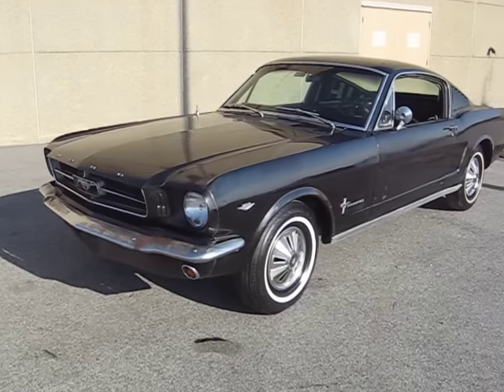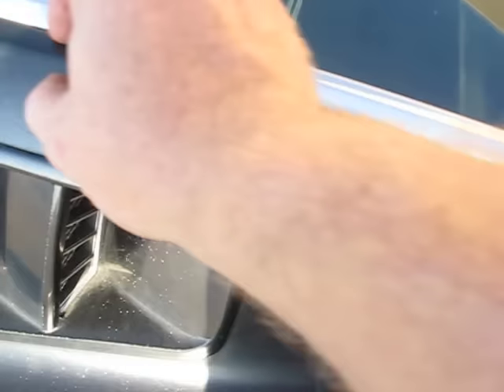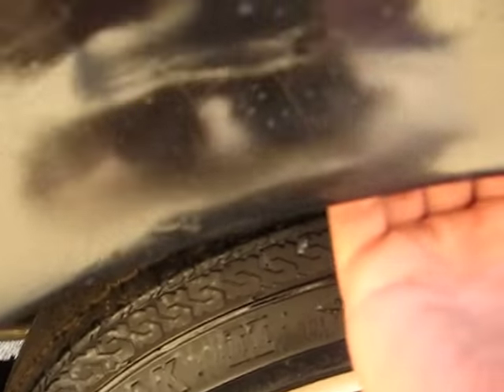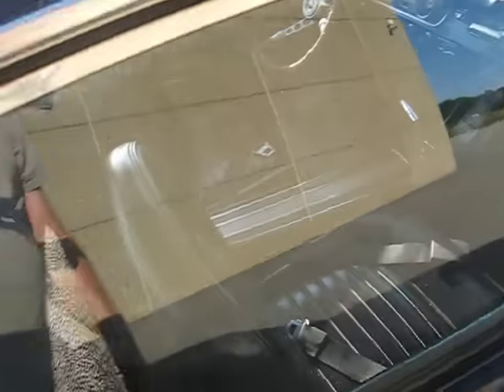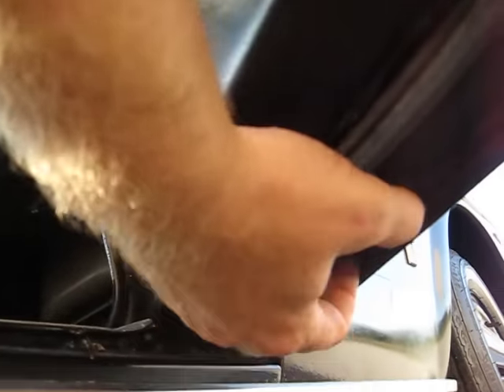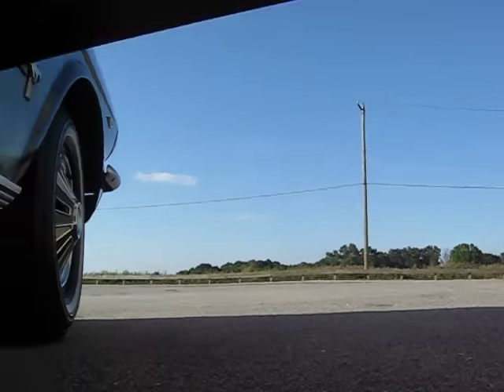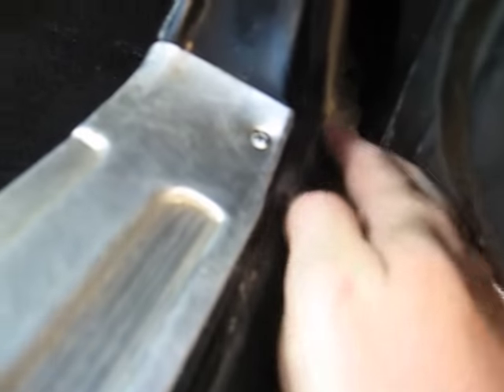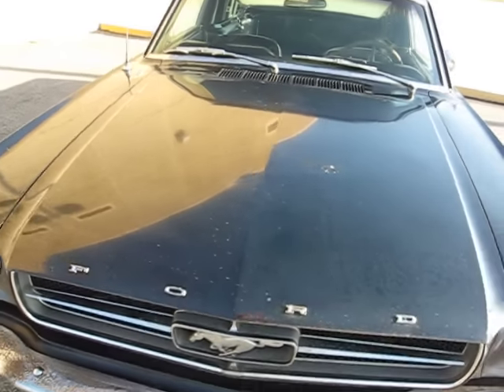1965 mustang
fastback